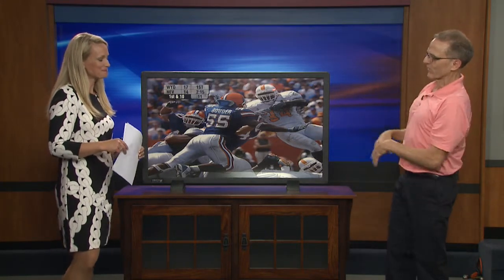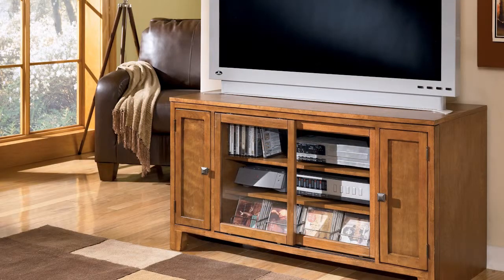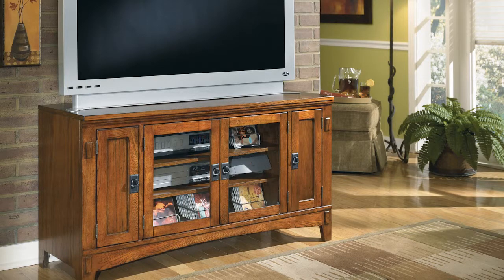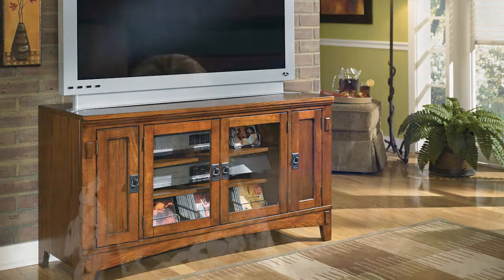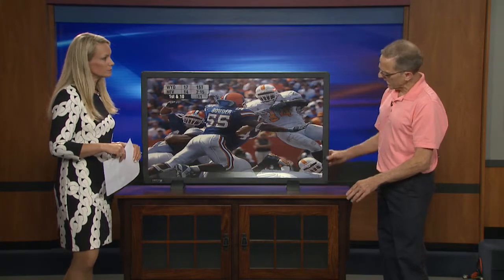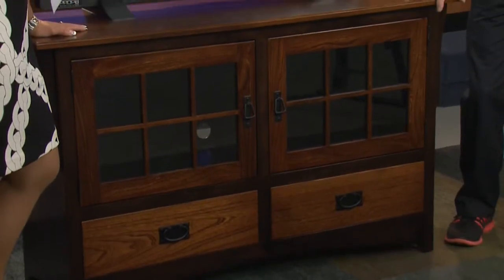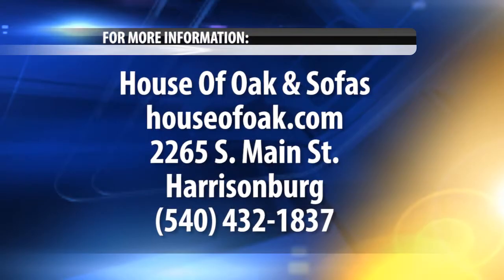Entertainment Centers: House of Oak and Sofas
June 2014 What To Look For When Choosing An EntertainmentCenter